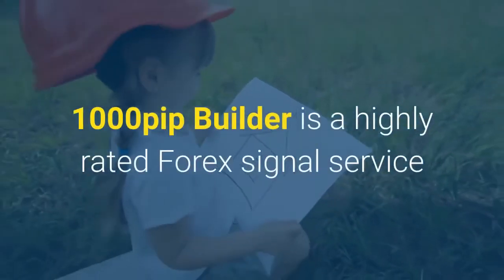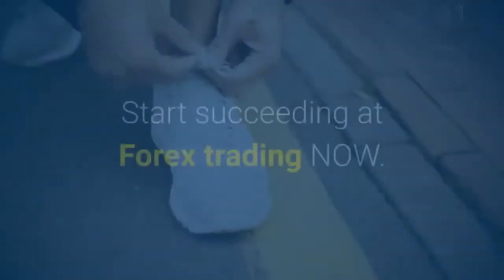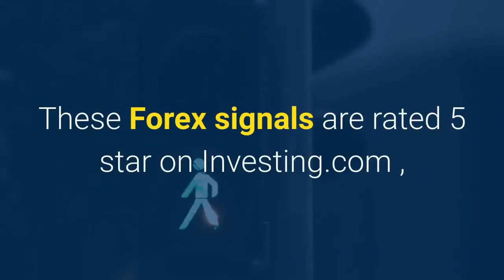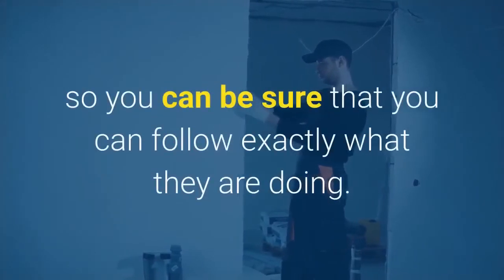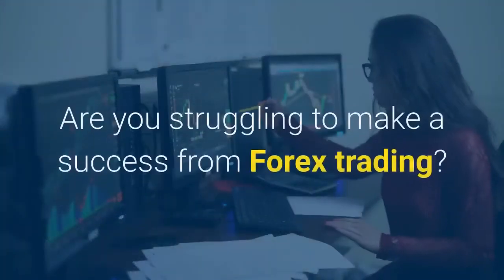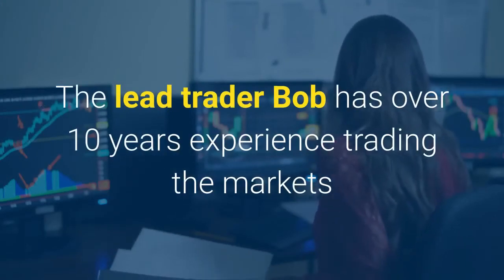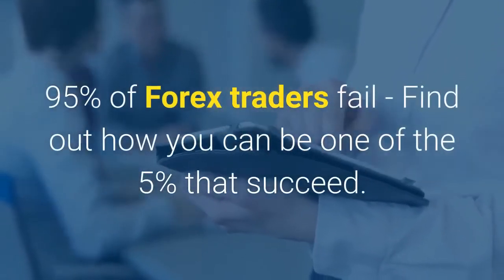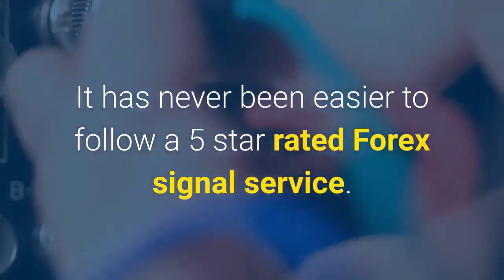Forex Signals Review & Bonus - Watch This Before You Buy Forex Signals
- Get Success Tips! (Free Newsletter!)
Free Exclusive Bonus:
To get your free bonus, please send us your proof of purchase with your receipt # to our email at and we will send you a free exclusive training to achieve success in all aspects of life. Thank you.